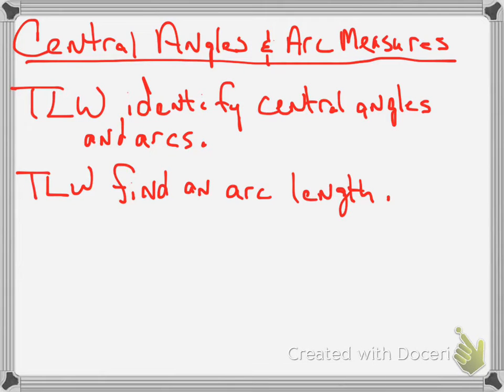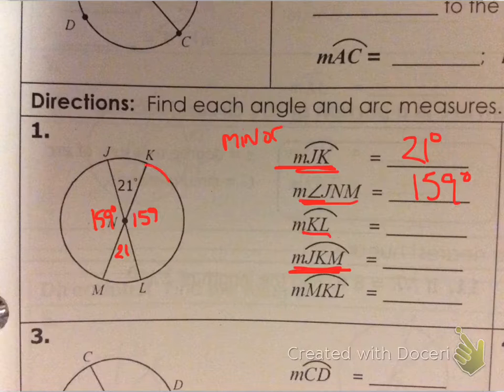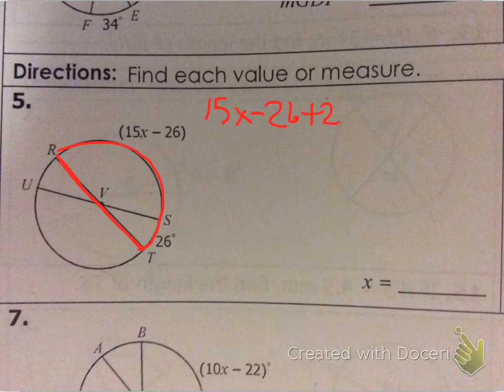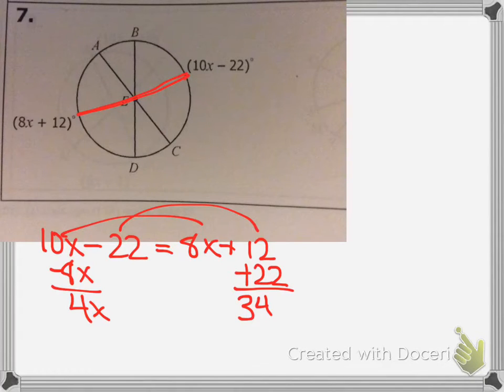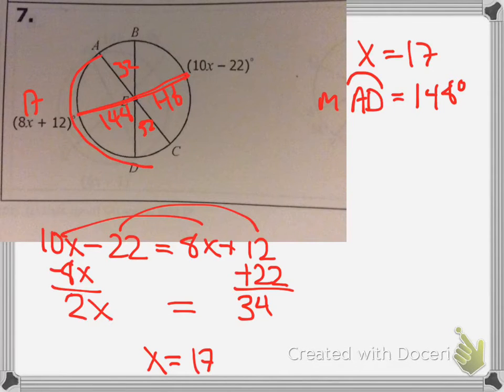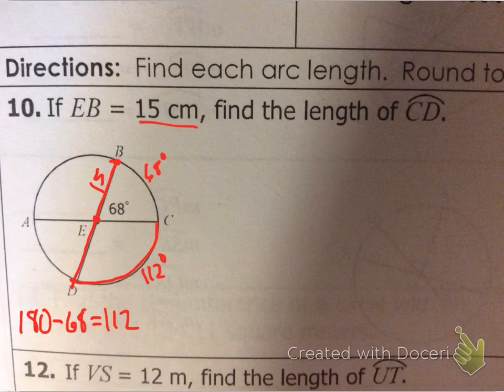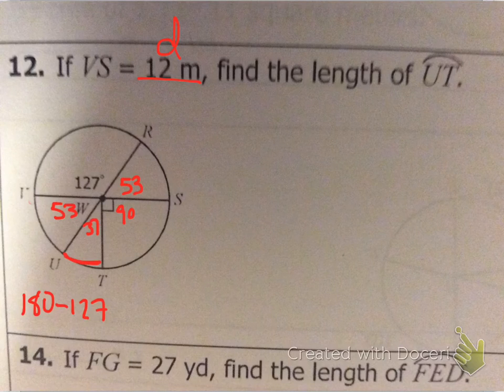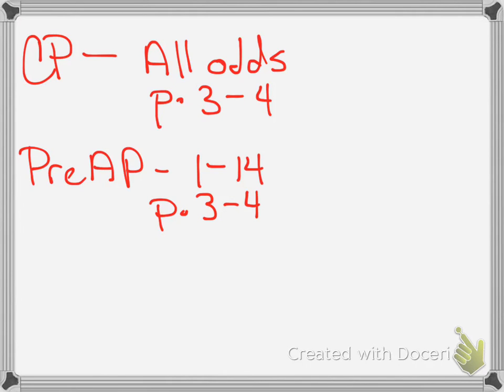Central Angles and Arc Measures